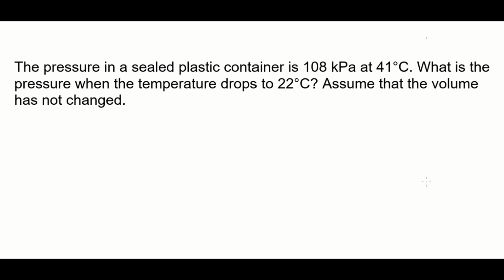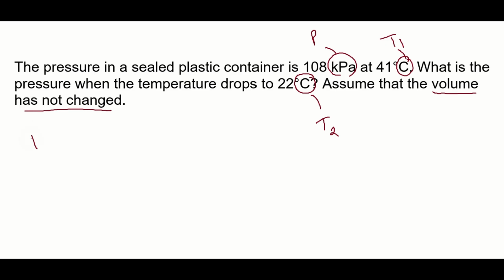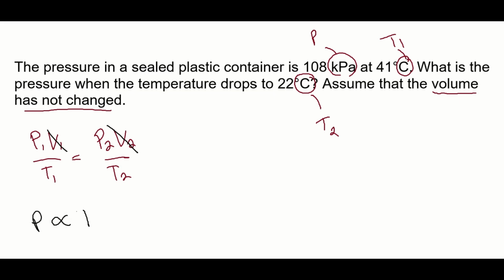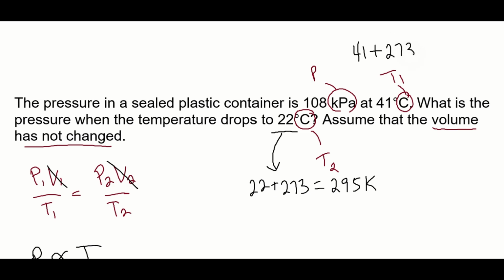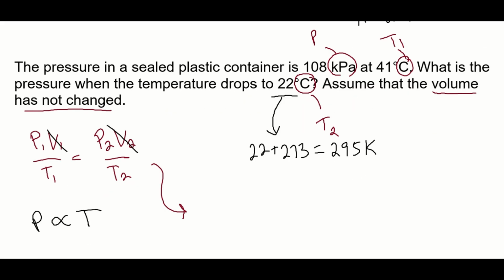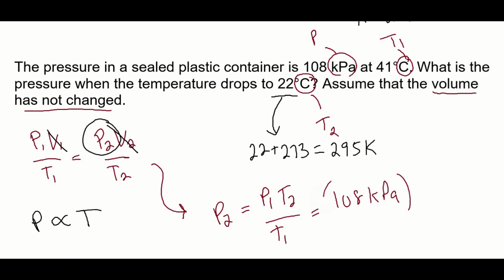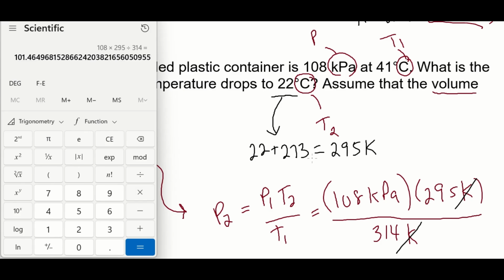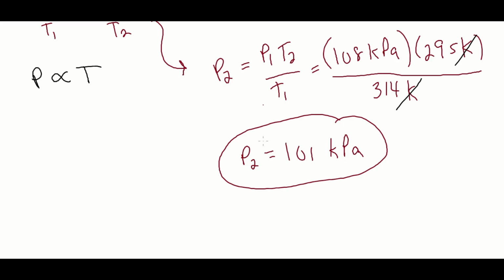13. Gas Laws (Gay-Lussac's Law) | Pressure Proportional to Temperature | P1/T1 = P2/T2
Chapter 14, Problem 13:
The pressure in a sealed plastic container is 108 kPa at 41°C. What is the pressure when the temperature drops to 22°C? Assume that the volume has not changed.